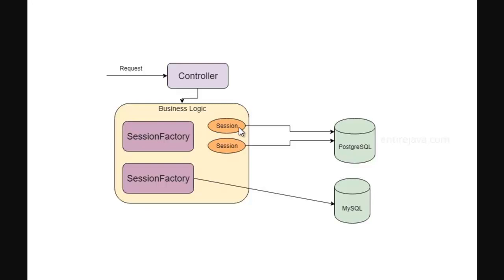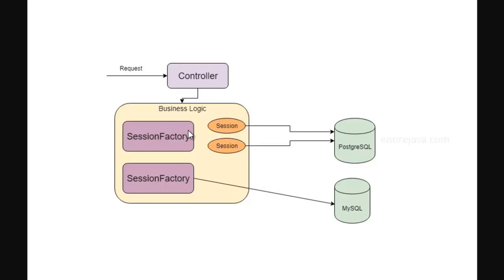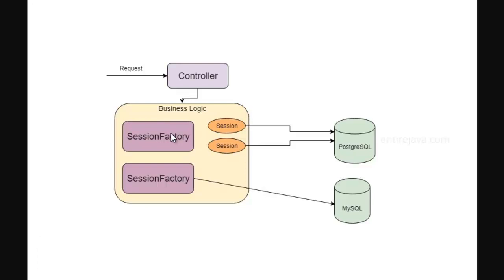Hibernate CRUD Application Example Part 2/2 - Easy Explanation!! [entirejava.com]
Lets continue understanding the Hibernate CRUD Application!
GET LIFETIME ACCESS TO THIS COURSE
* GET CERTIFIED
* DOWNLOAD EXAMPLES/NOTES
* INTERVIEW QUESTIONS
* NO ADS/PROMPTS

* 30 DAY REFUND POLICY (Full Refund, if not satisfied!)